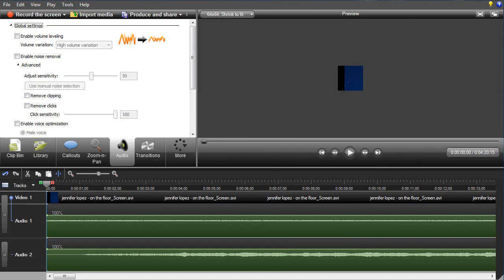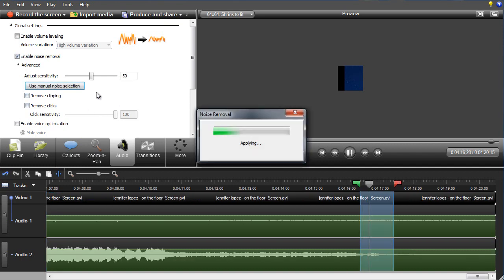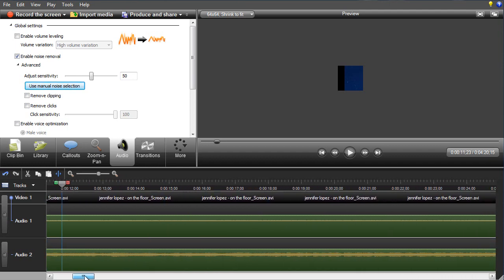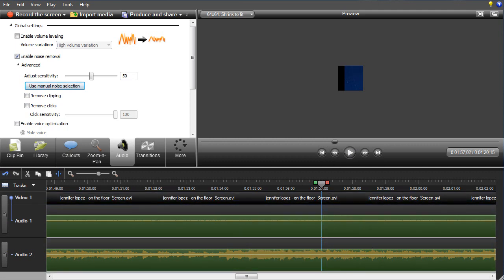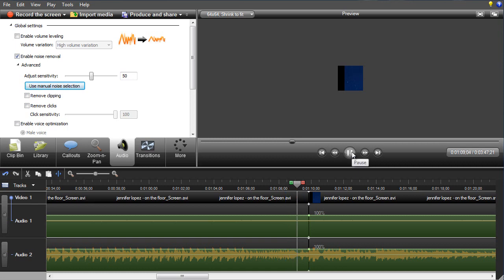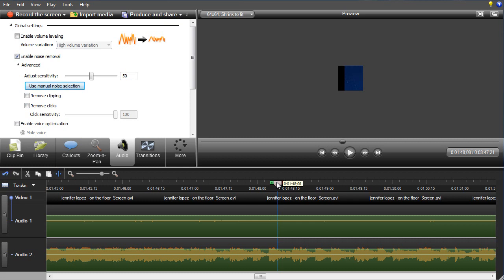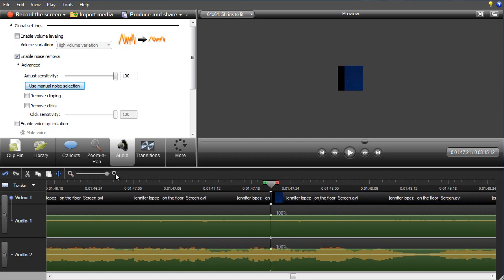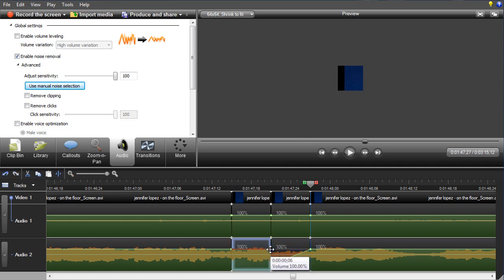Tutorial: Camtasia Splice & Mend Music (1 of 2)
If you want to know how to make a good song, with bad parts, a totally good song, watch this tutorial.  It deals with many of the audio features of Camtasia Studio.  These methods work on other video/audio editing software as well.